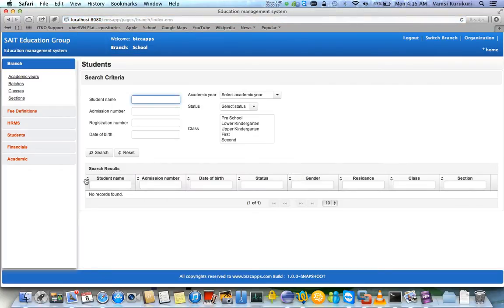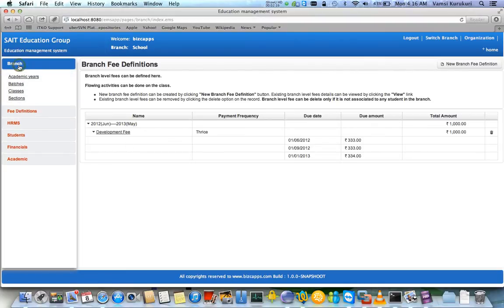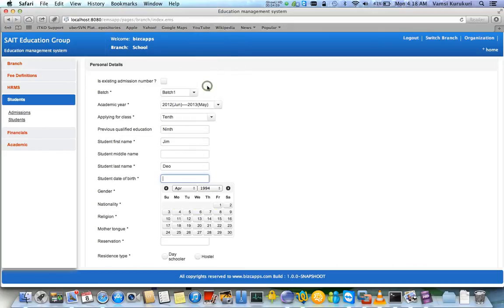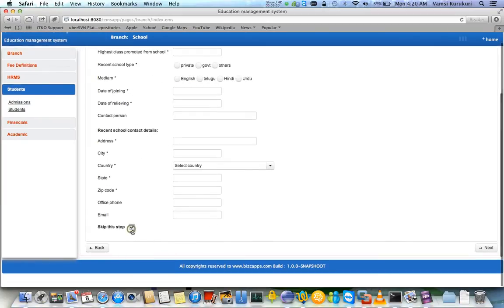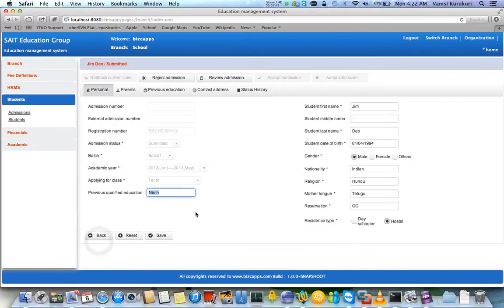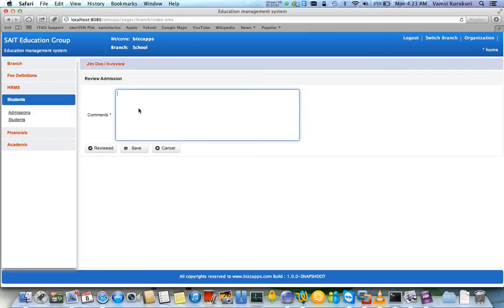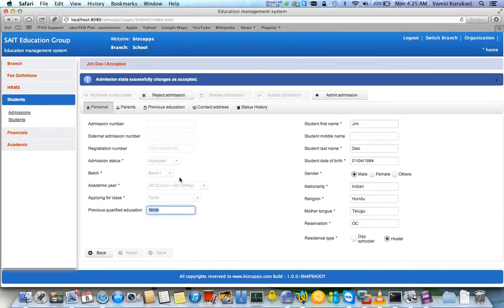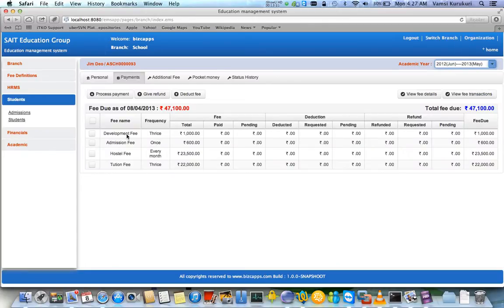EEMS Admitting Student